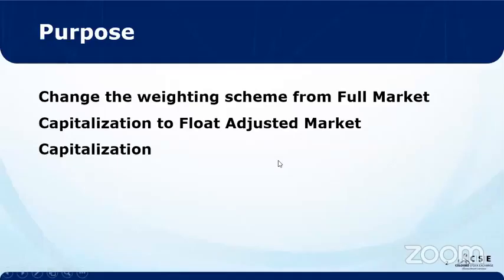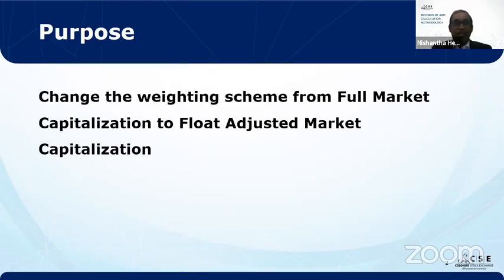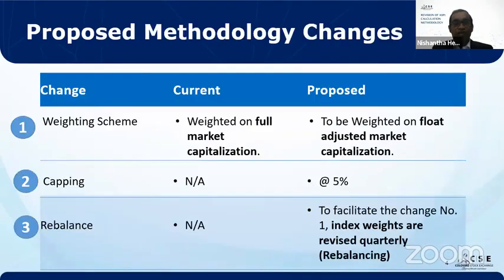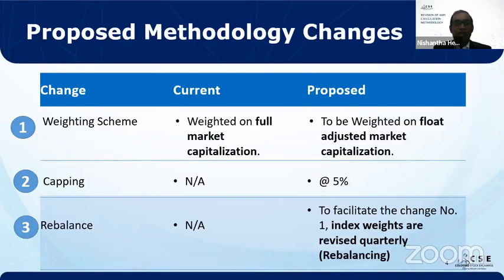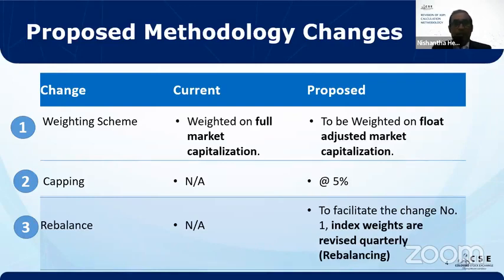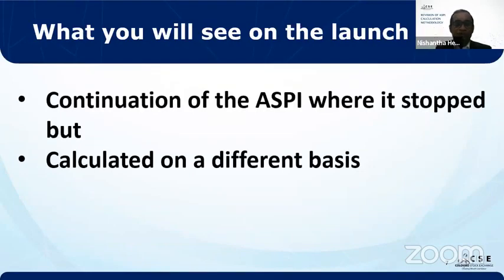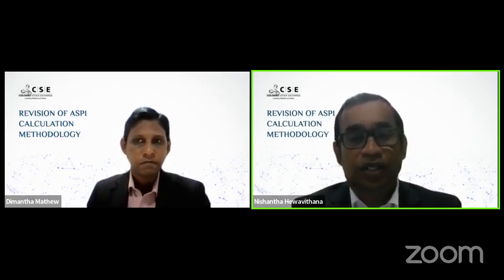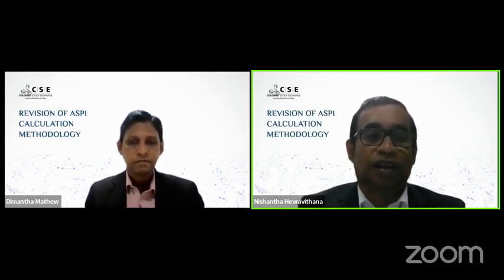Revision of ASPI Calculations Methodology - English Live Session - January 19th 2022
Our Head of Research Dimantha Mathew participated in another live discussion with Nishantha Hewavithana - Head of Research & Strategy Colombo Stock Exchange regarding the revision of the ASPI through a revision of its index calculation methodology.

Understand the implication of this change on the overall Equity Market and get insights to what promoted this change.